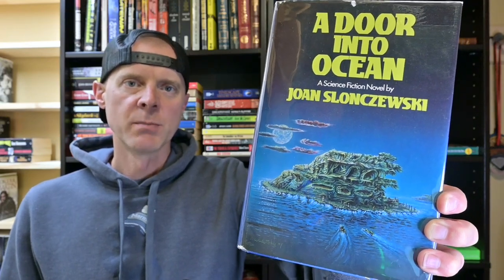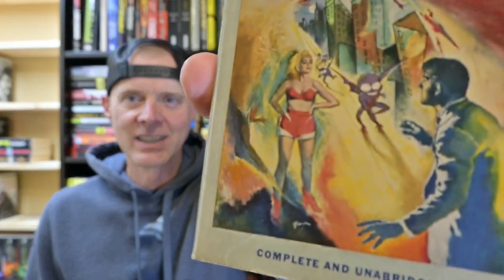A Door into Ocean Joan Slonczewski [Spoiler Free Review][Elysium Cycle #1][Masterpieces of SF Ep 11]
Episode 11 of Easton Press Masterpieces of Science Fiction Series